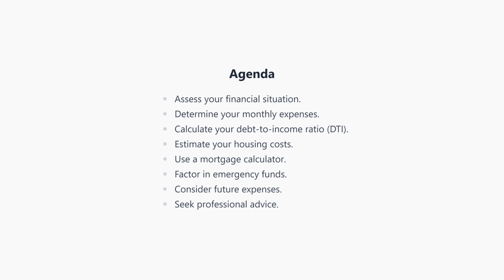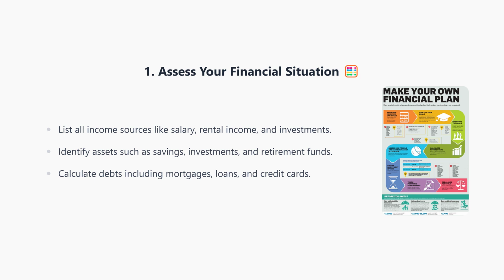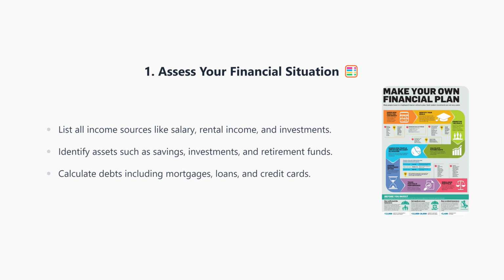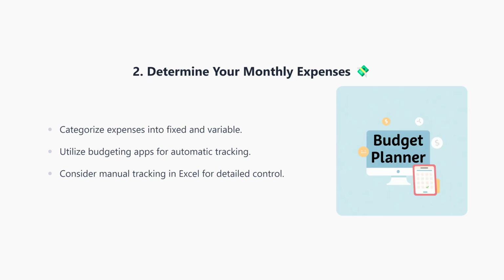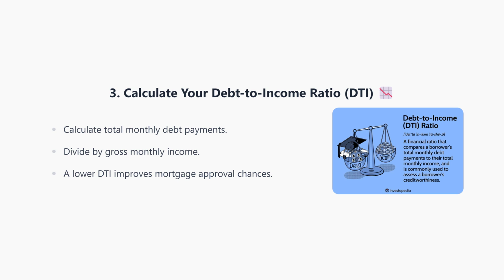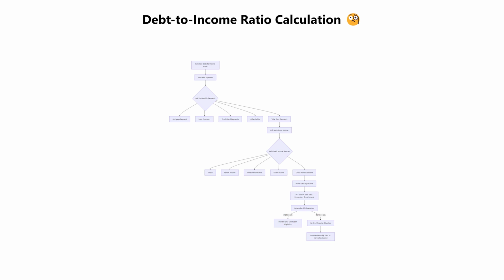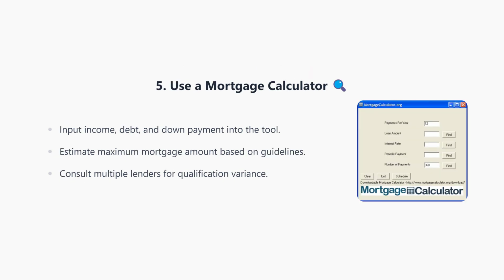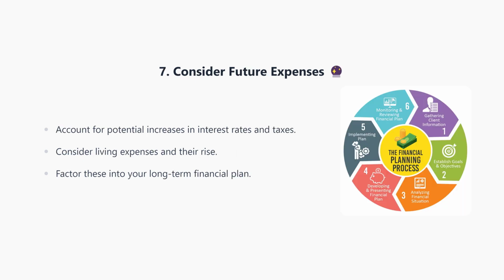🏡 How to Calculate Your Housing Budget 💰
Are you ready to buy a home? 🏠 This step-by-step guide will help you calculate your housing budget effectively! ✨

Buying a home is a significant financial decision. It’s essential to understand what you can afford by considering your income, expenses, debts, and future goals. Our guide breaks down the steps you need to take:

1️⃣ **Assess Your Financial Situation:** Make a comprehensive list of your income sources (salary, rental income), debts (mortgage, loans), and assets (savings, investments). For example, with a $270,000 salary and additional income, understanding your total position is crucial.

2️⃣ **Determine Monthly Expenses:** Categorize your expenses into fixed and variable costs. Using budgeting tools streamlines this process, helping identify areas to save.

3️⃣ **Calculate Debt-to-Income Ratio (DTI):** Knowing your DTI is vital for lenders to evaluate your mortgage eligibility. A lower DTI can lead to better loan options.

4️⃣ **Estimate Housing Costs:** Factor in more than just the mortgage payment. Include property taxes, insurance, HOA fees, and maintenance to get a clearer picture of your outgoings.

5️⃣ **Use a Mortgage Calculator:** Online calculators can help you find affordable home prices based on your financial details. This helps set realistic expectations based on lender criteria.

6️⃣ **Factor in Emergency Funds:** Don’t overlook the importance of having an emergency fund to cover unexpected expenses. Aim for 3-6 months of living costs to protect yourself financially.

7️⃣ **Consider Future Expenses:** Think about potential rising costs such as interest rates or taxes which could affect your long-term financial planning.

8️⃣ **Seek Professional Advice:** Getting insights from a financial advisor or mortgage broker can provide personalized recommendations for your situation.

In conclusion, buying a home requires thorough planning and informed decision-making to align with your financial goals. 📊

Prepare your finances wisely before making that significant investment! 😊

00:00 Introduction
00:18 Agenda
00:41 Financial Assessment
01:17 Monthly Expenses
01:39 Quiz Time
02:04 Quiz Answer
02:15 Debt-to-Income Ratio
02:33 DTI Flowchart
02:55 Estimate Housing Costs
03:11 Mortgage Calculator
03:32 Emergency Funds
03:48 Future Expenses
04:03 Professional Advice
04:19 Conclusion
04:33 Thank You